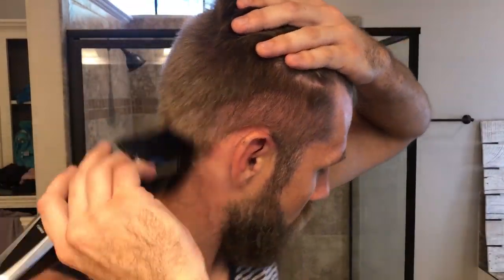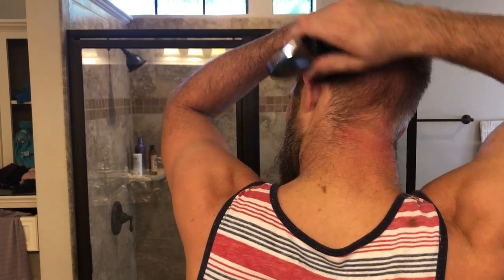Beard Endgame | Trimming Off My Year Long Beard Mustache & Hair!!!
My Tools & Products